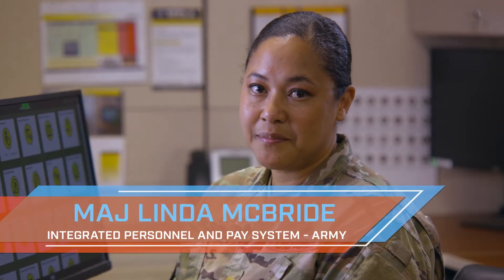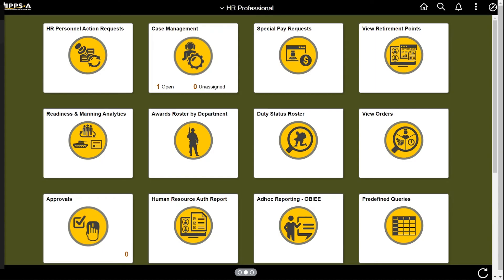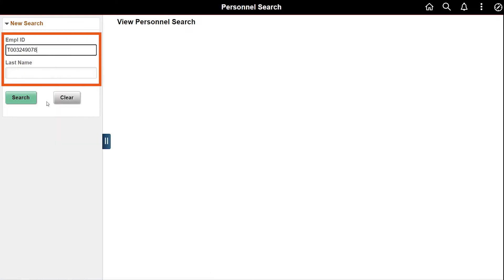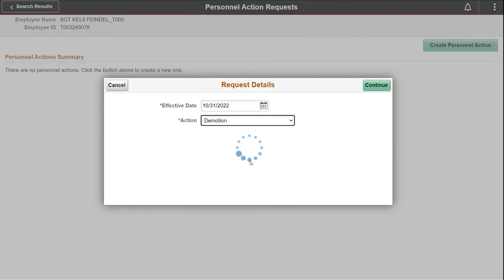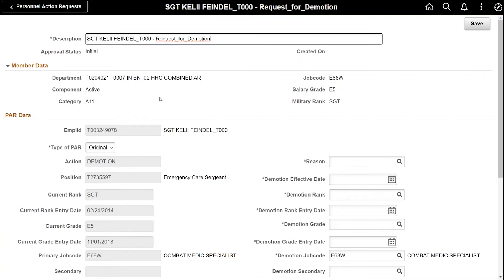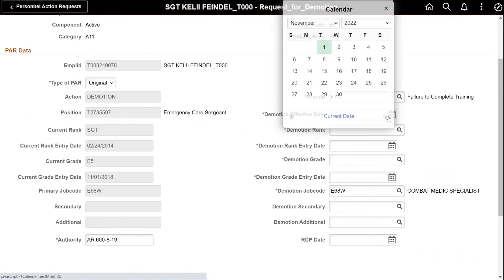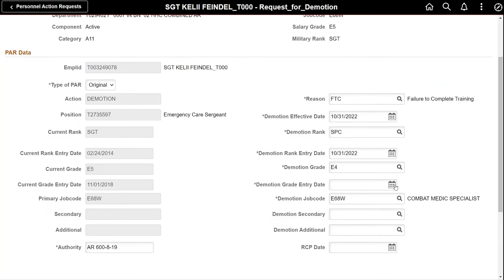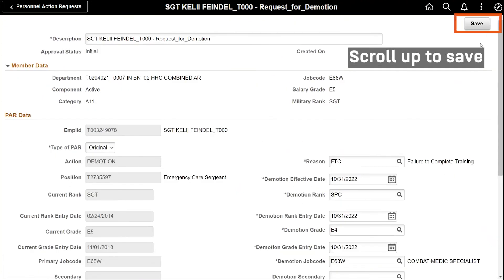IPPS-A Replays: Process a Reduction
IPPS-A Replays provide bite-sized demo videos that guide users through task execution in under 4 minutes. In this episode, MAJ McBride explains how to process a reduction using a demotion Personnel Access Request (PAR). A demotion PAR allows HR Professionals to receive approval ad transact on an HR function at the same time.